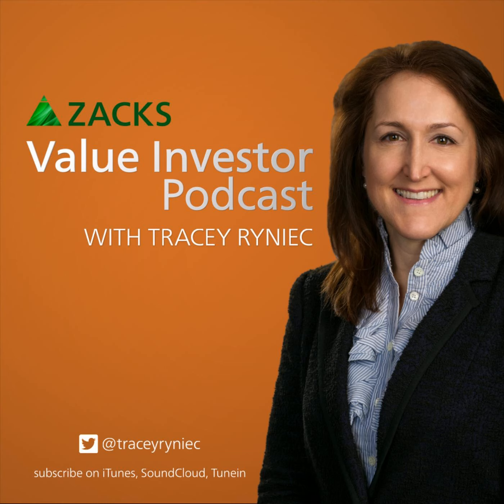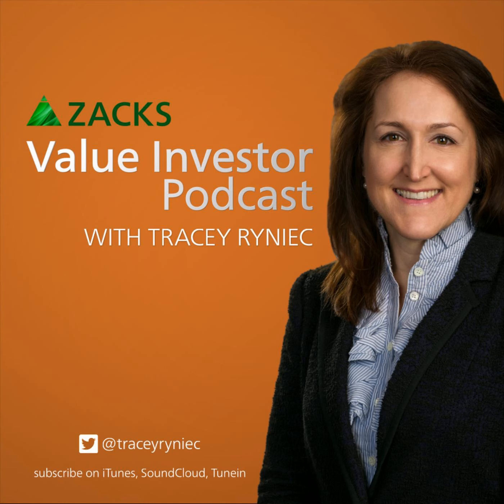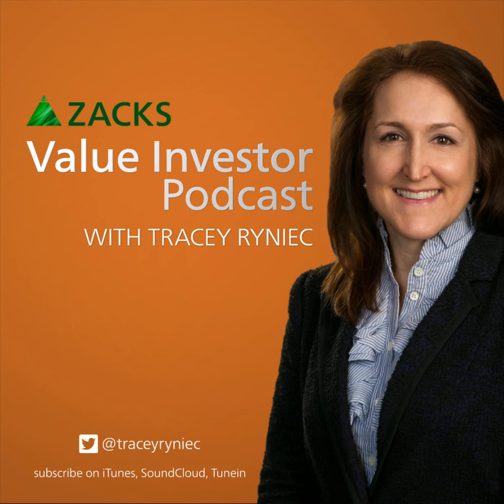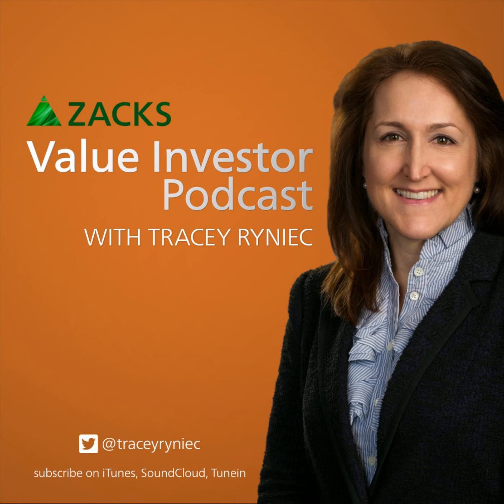5 Cheap Small Cap Stocks with Big Growth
Stocks are selling off. Are you ready to look for some bargains?&nbsp;

   (0:15) - Small Cap Stock Sell Off: Are There Any Deals?

 (2:10) - Stock Screener Criteria&nbsp;

 (5:25) - Tracey’s Top Stock Picks

 (17:15) - Takeaways On Small Cap Stocks: SGRY, TLYS, RDNT, UIS, KEYW